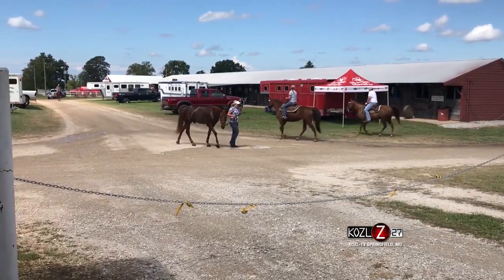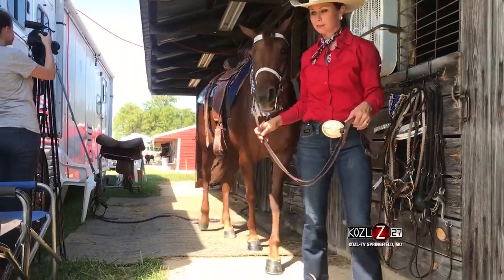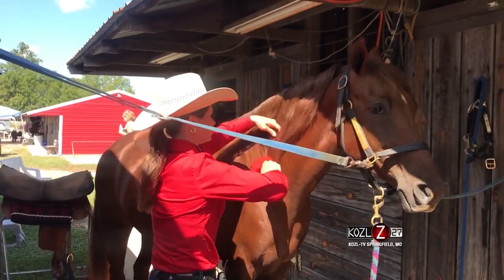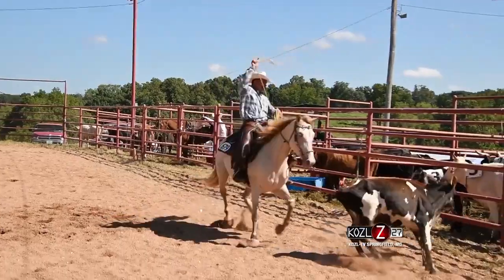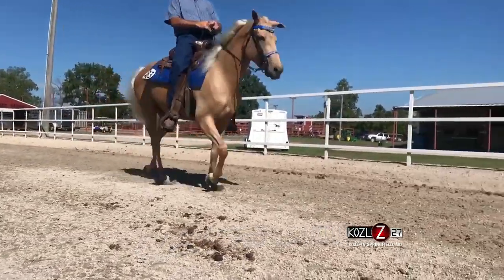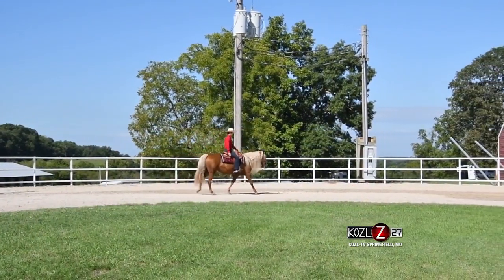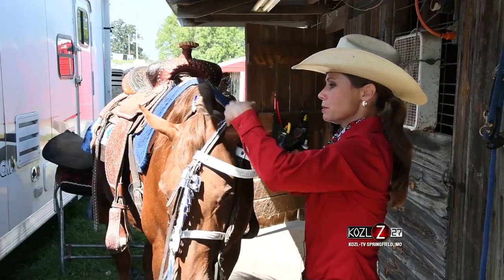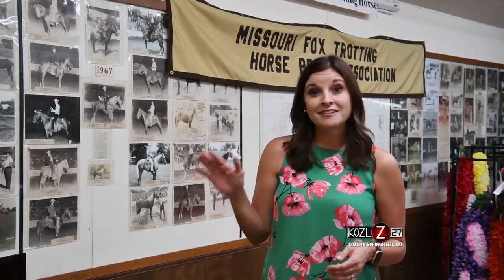The Missouri Fox Trotter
Did you know the Fox Trotter is Missouri's state horse? Learn about the history of the breed and the difference between their gaits.